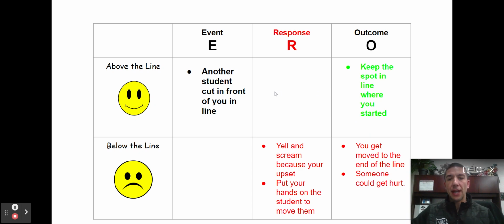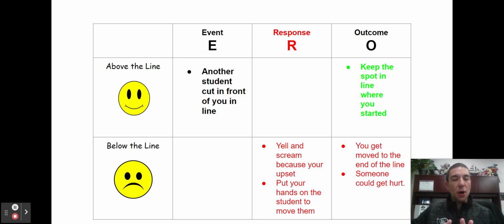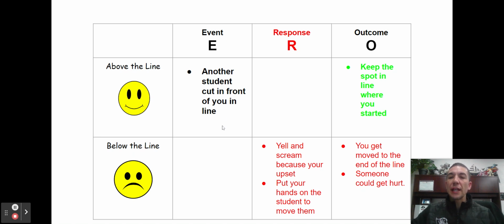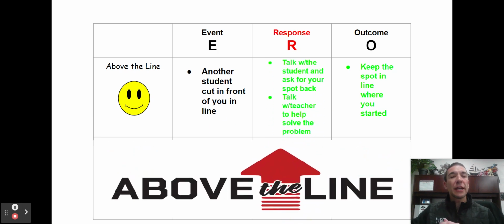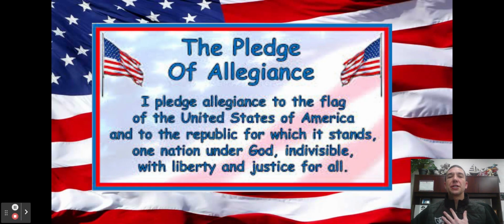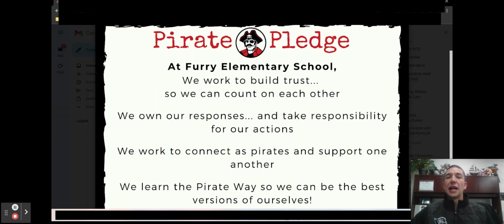Furry Morning Announcements 1/30/24